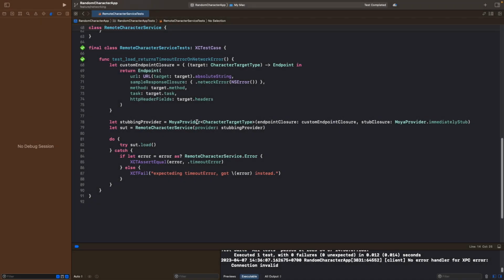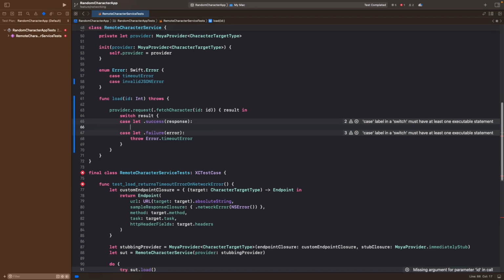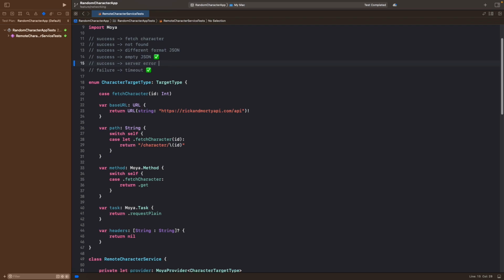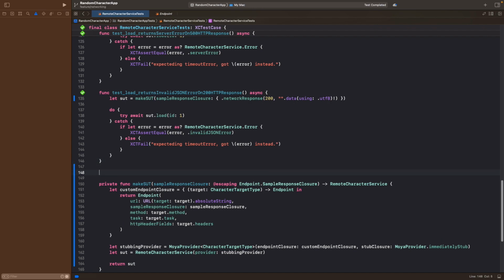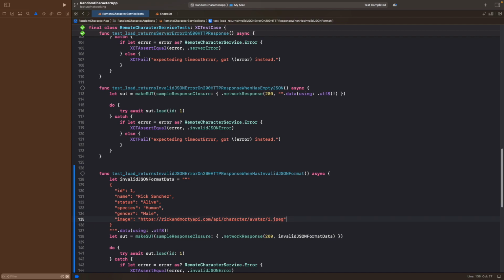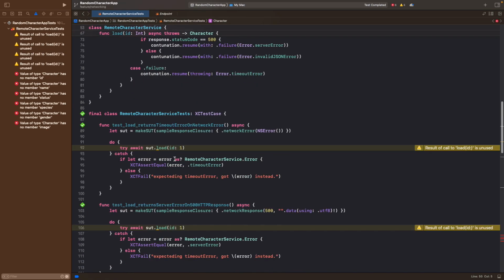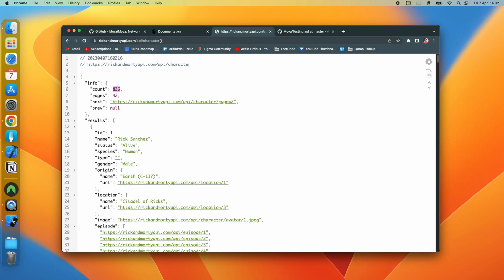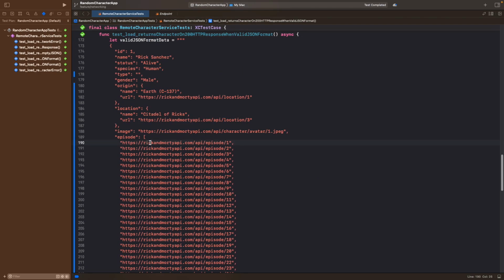#2 Part 2 - iOS - TDD - Random Character App - TDD Networking with Moya (Continue)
In this new series, we will be learning how we can use Test Driven Development on a networking based iOS project app, and in this case, we will fetch random character from `rickandmortyapi` and display it to the screen!

Let's dive in into the second part, the Test Drive Networking layer!